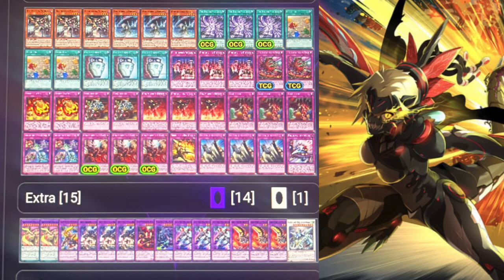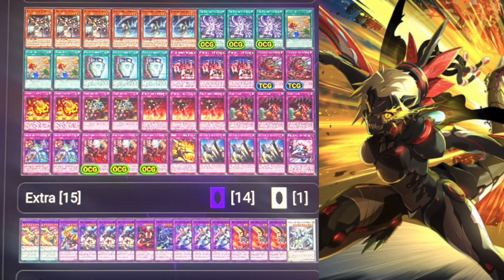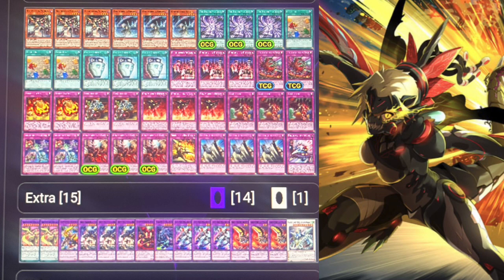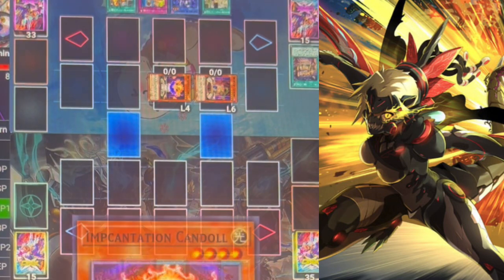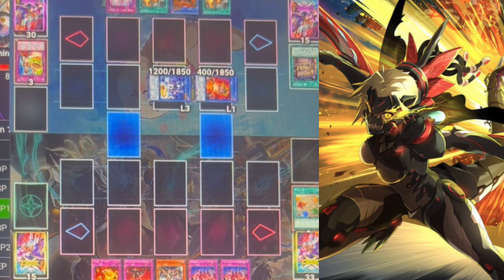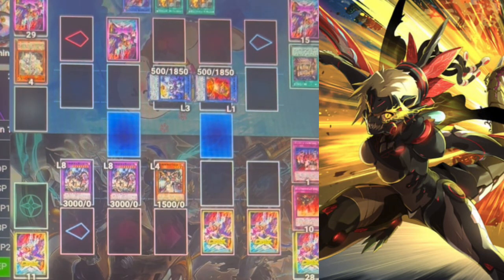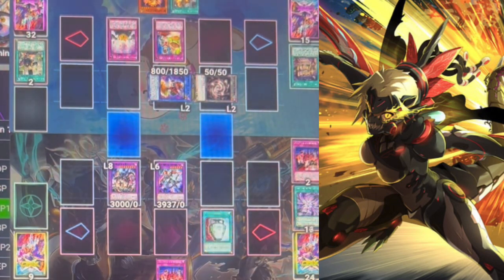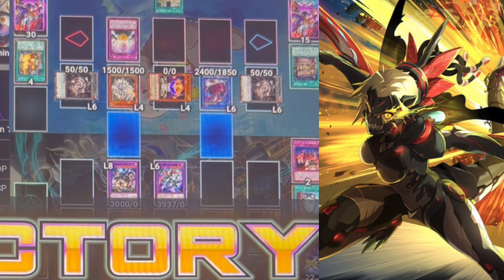Dinomorphia Deck Profile 2023 Post Cyberstorm Access